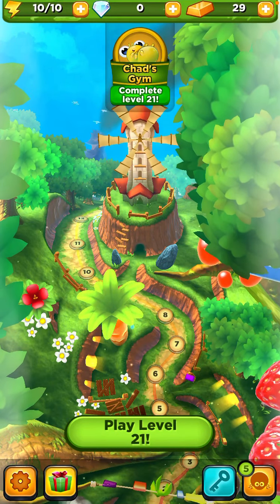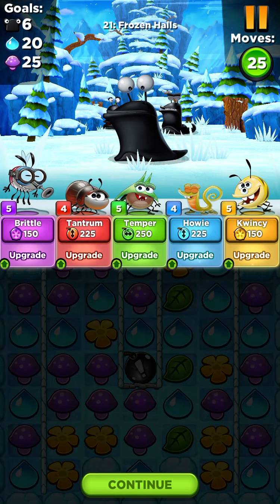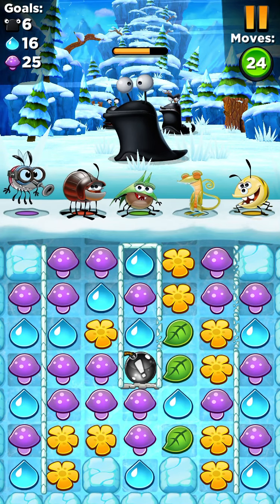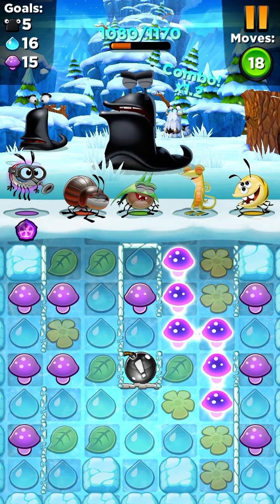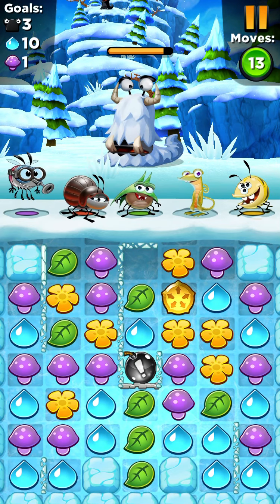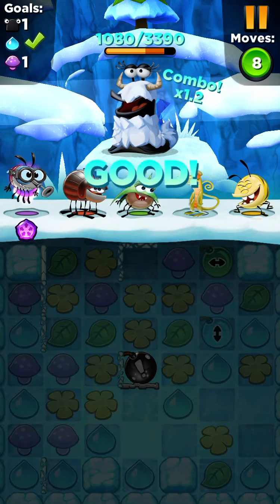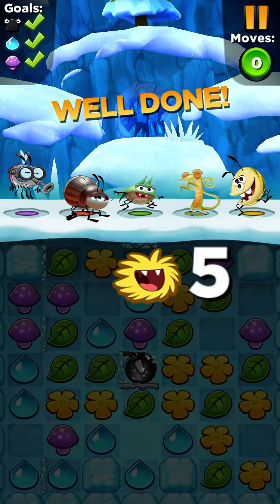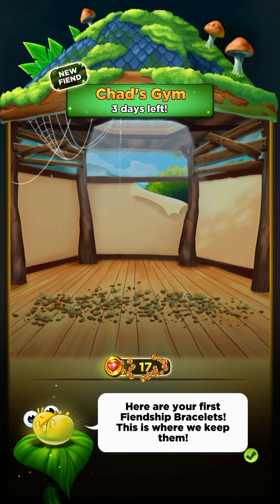Best Fiends Level 21 😃 Narration